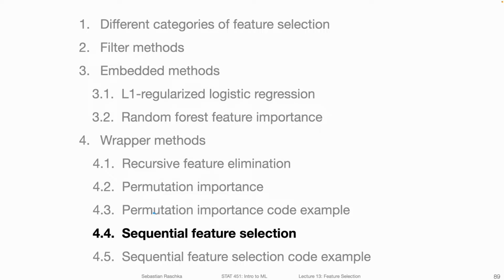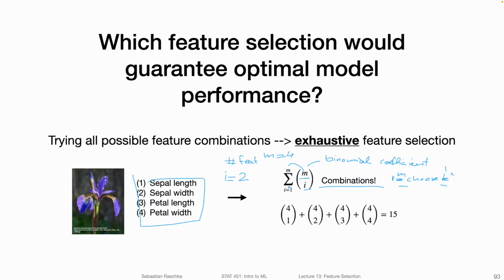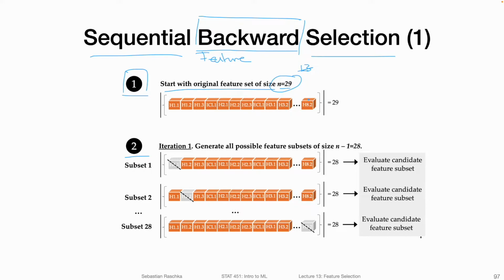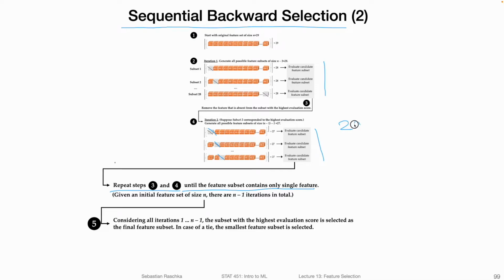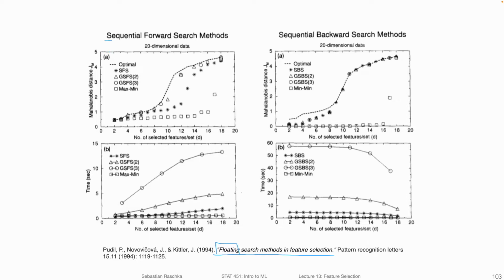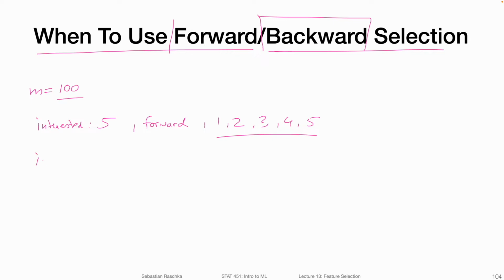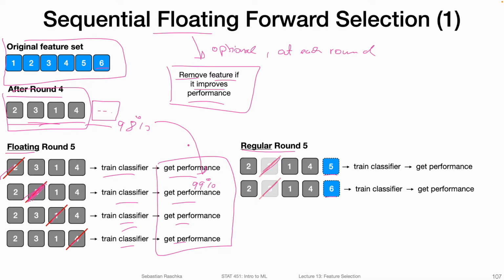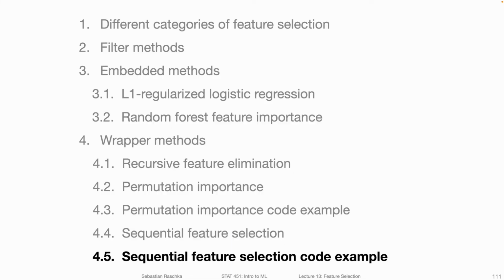13.4.4 Sequential Feature Selection (L13: Feature Selection)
This video explains how sequential feature selection works. Sequential feature selection is a wrapper method for feature selection that uses the performance (e.g., accuracy) of a classifier to select good feature subsets in an iterative fashion. You can think of sequential feature selection method as an efficient approximation to an exhaustive feature subset search.

Sequential feature selection paper: Ferri, F. J., Pudil P., Hatef, M., Kittler, J. (1994). "Comparative study of techniques for large-scale feature selection." Pattern Recognition in Practice IV : 403-413.